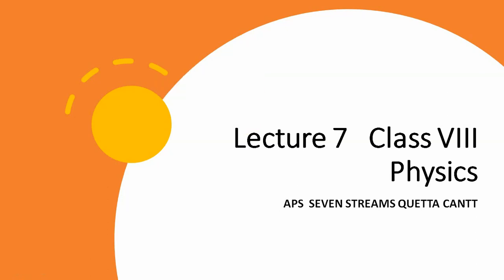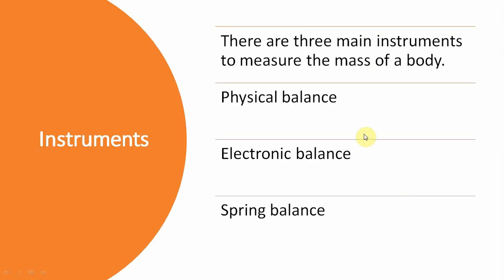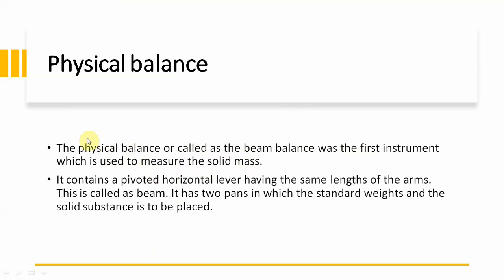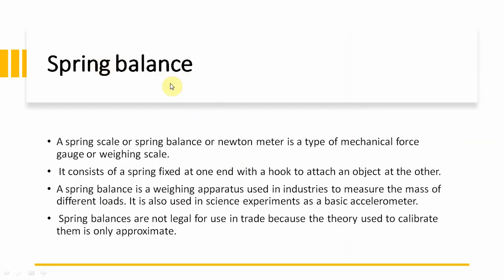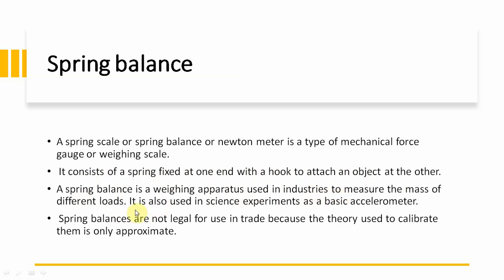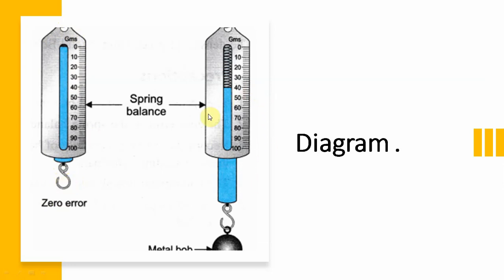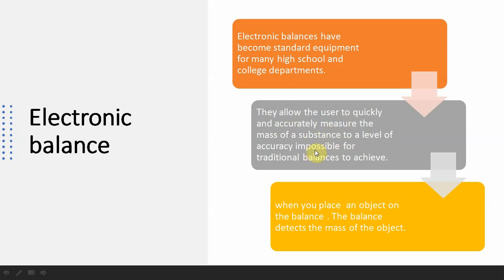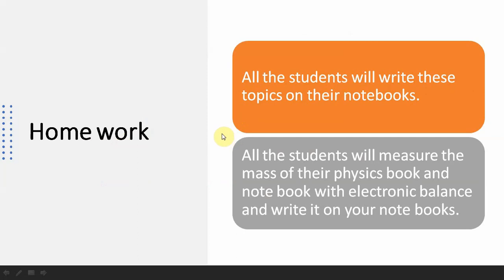Class 8 Physics Lecture # 7 (Unit 1)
In this lecture we are going to study about:
💨 Mass Measuring Instruments,
💨 Spring Balance,
💨 Physical Balance,
💨 Electronic Balance.